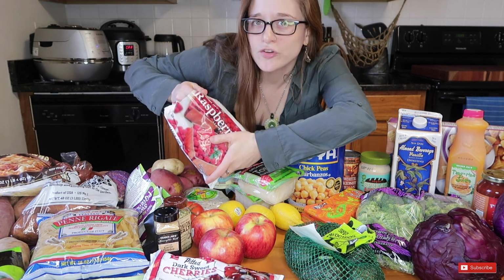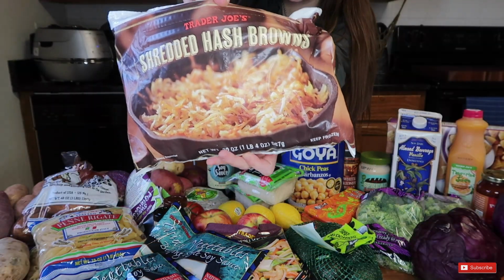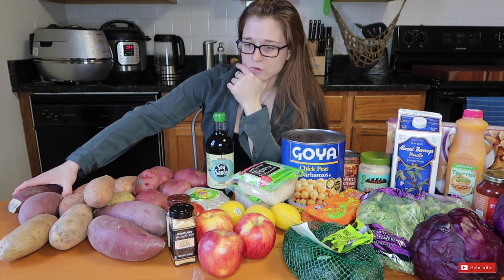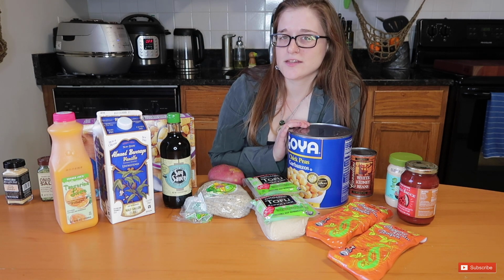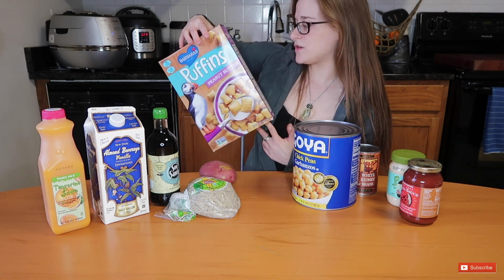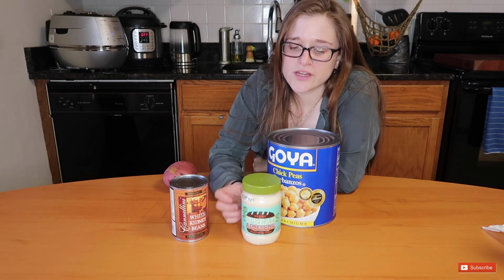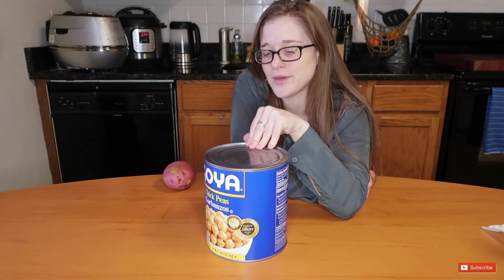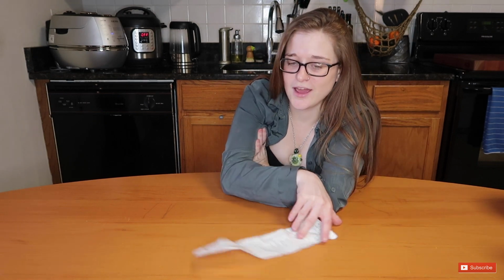Vegan Grocery Haul // TRADER JOE'S + Meal Prep Ideas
Diving headfirst into a mountain of vegan groceries, let’s go through items you can get from both your standard supermarket AND Trader Joe’s. Watch this groceryhaul to see some of the staples me and my boyfriend buy regularly. I’ll teach you all about how to use some of these basic items during the week for quick and easy mealprep.

🌱NUTRITION RESOURCES

💰ITEMIZED GROCERIES LIST (with prices) from TRADER JOE'S
-Shredded Hash Browns = $1.79
-Green Tea Mochi = $3.99
-Frozen Raspberries  = $2.49
-Stir-Fry Vegetables (Frozen)  = $2.99
-Asian Vegetables with Beijing Sauce (Frozen)  — $2.99x2 = $5.98
-Vanilla Unsweetened Almond Beverage   = $2.69
-Quart of Tangerine Juice  = $3.29
-Cannellini White Kidney Beans  — $0.79x2 = #1.58
-Vegan Mayo  = $2.29
-Garlic & Herb Pizza Dough  = $1.19
-Russet Potatoes (3 lb bag)  = $1.99
-Murusaki Sweet Potatoes  (3 lb bag) = $3.99
-Soy Sauce (Reduced Sodium)  = $2.99
-Teeny Tiny Hass Avocado Bag (6 count)  = $2.99
-Hass Avocado Bag (4 count) = $3.49
-Lemons ($0.49 each)x3  = $1.47
-Beefsteak Tomatos ($0.89 each)x3  = $2.67
-Onion Salt Spice (2 oz)  = $1.99
-California Garlic Powder (2.6 oz) = $1.99
-Frozen Cauliflower Gnocchi ($2.69/bag)x2 = $5.38
-Barb’s Peanut Butter Puffins Cereal  = $3.99
-Pitted Dark Sweet Cherries (Frozen)  = $3.49
-Penne Rigate Pasta ($0.99/each)x2 = $1.98
-Fat Free Pizza Sauce  = $1.99
-Thai Vegetable Gyoza (Frozen)  = $3.99
-Jumbo Cinnamon Rolls with Icing  = $3.99
-Chocolate Brownie Cookies  = $4.29
-Vanilla Creme Cookies  = $4.29
-Organic 3 Grain Tempeh  (1.99 each)x2 = $3.98
-Milton’s Multigrain Bread  = $3.49
-Broccoli Florets ($2.29/bag)x2  = $4.58
-Super Firm Organic High Protein Tofu ($2.49/pack)x2  = $4.98

TOTAL = $102.27

🎥VIDEO DETAILS
➤ Camera: Canon PowerShot G7X Mark II